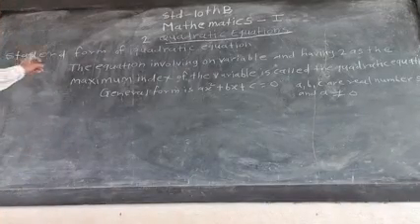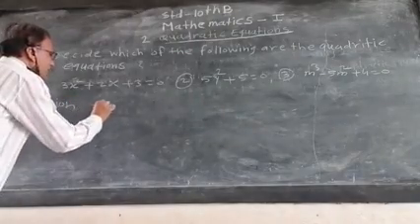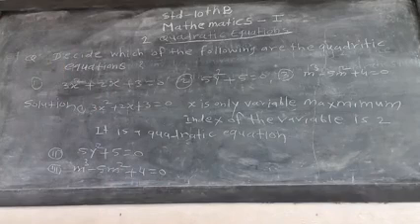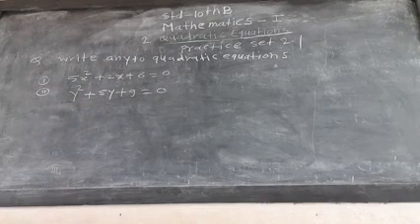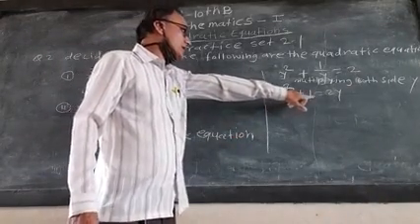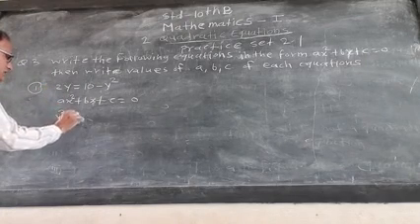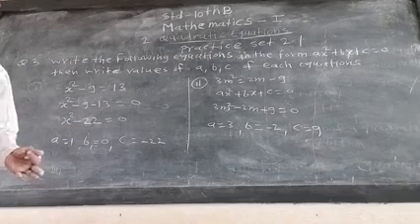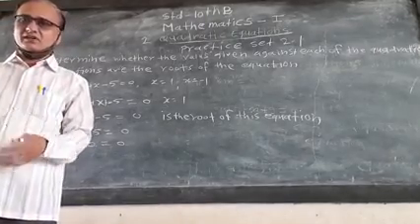Std:10th semi (math)...quadratic equation (practice set 2.1)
विद्याविकास माध्यमिक विद्यालय दत्तनगर नाशिक